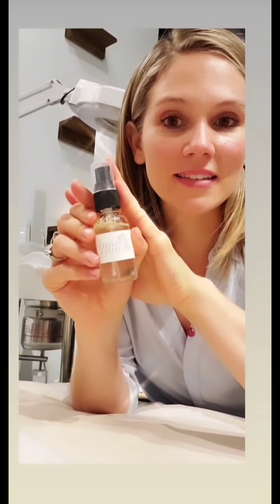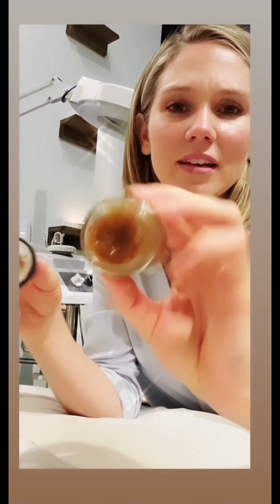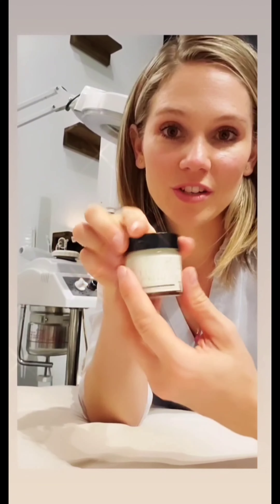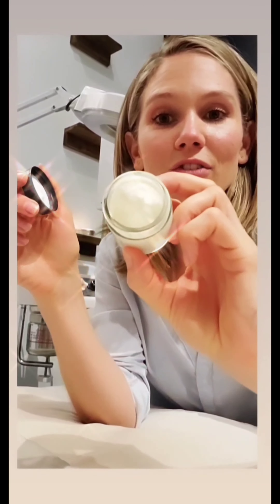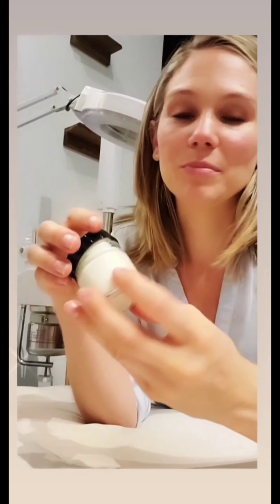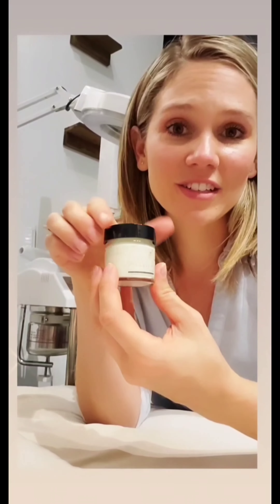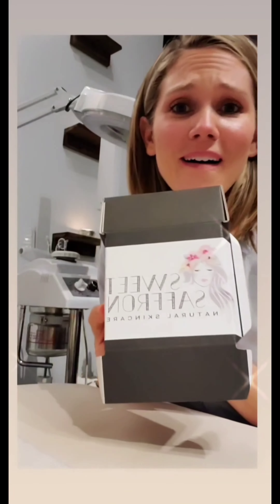Simple Skincare Routine for beginners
Skincare does not need to be complicated.

When you use the ingredients that your body recognizes you are feeding your skin the correct nutrition for it to function properly.

I believe everything our bodies need is already here on this earth.

That is why I only use ingredients mother earth supplies me with.

Have a a beautiful day!